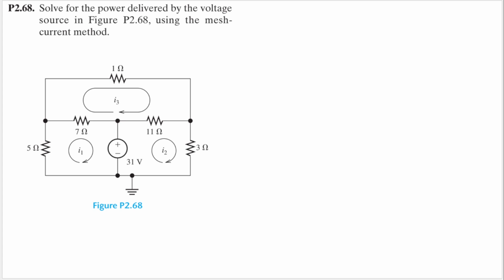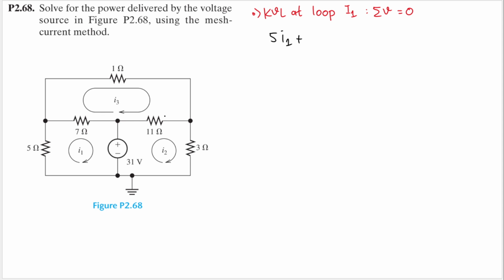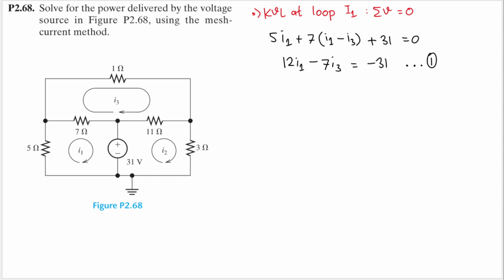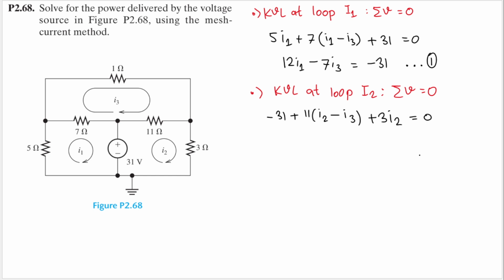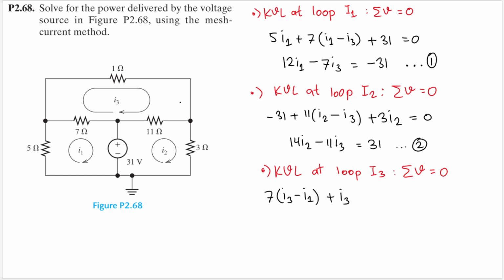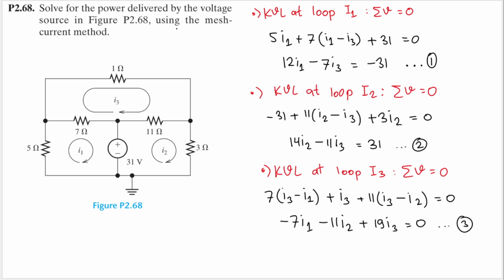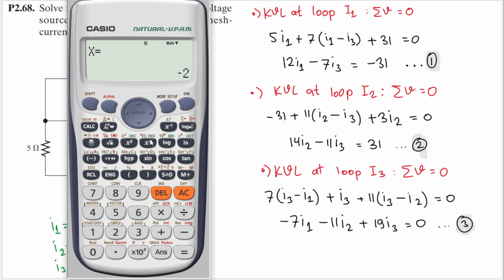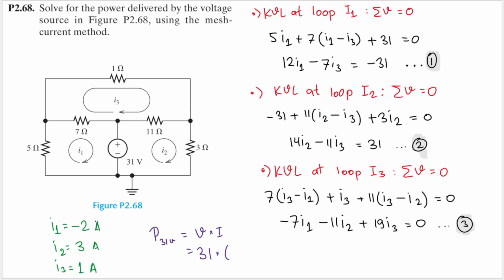Problem P2.68 (Hambley 7th Ed) Electrical Engineering: Principles and Applications. Mesh-Current.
P2.68. Solve for the power delivered by the voltage source in Figure P2.68, using the meshcurrent method.